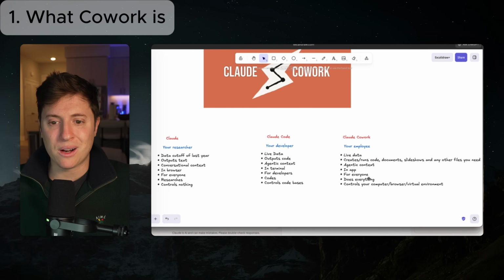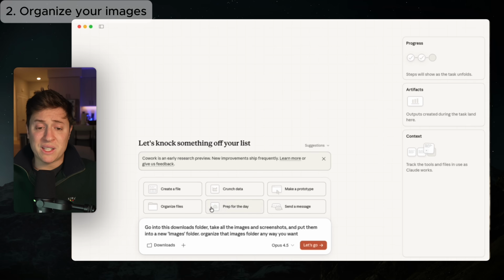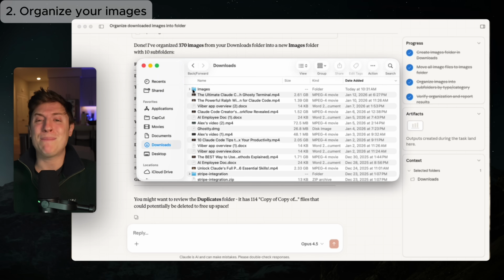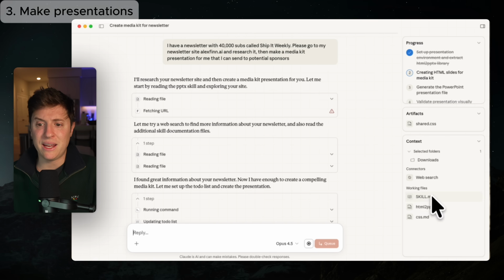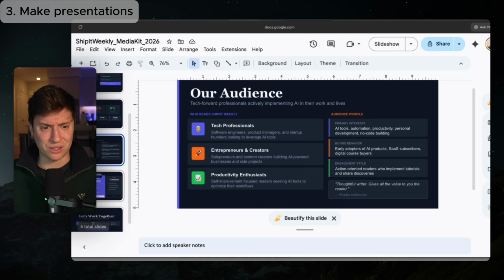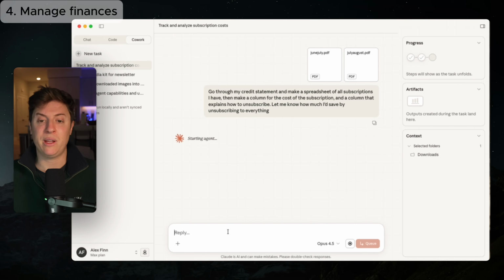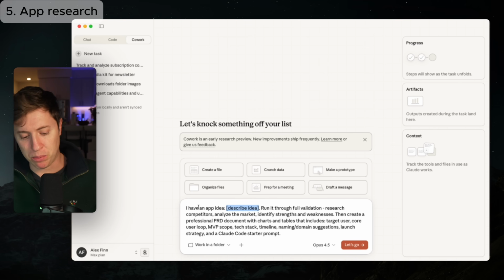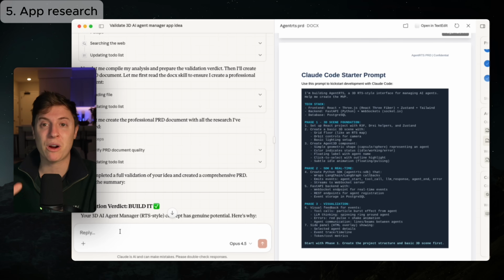Claude Cowork: from beginner to expert in 18 minutes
Claude Cowork is a 24/7 AI agent employee that runs your life. Here's a full guide.

PROMPTS

Organize images:
Go into this downloads folder, take all the images and screenshots, and put them into a new 'Images' folder. organize that images folder any way you want

Create media kit:
I have a newsletter with 40,000 subs called Ship It Weekly. Please go to my newsletter site alexfinn.ai and research it, then make a media kit presentation for me that I can send to potential sponsors

Track subscriptions:
Go through my credit statement and make a spreadsheet of all subscriptions I have, then make a column for the cost of the subscription, and a column that explains how to unsubscribe. Let me know how much I'd save by unsubscribing to everything

App idea research:
I have an app idea: 3D AI agent manager, like a RTS game. Run it through full validation - research competitors, analyze the market, identify strengths and weaknesses. Then create a professional PRD document with charts and tables that includes: target user, core user loop, MVP scope, tech stack, timeline, naming/domain suggestions, launch strategy, and a Claude Code starter prompt.

Timestamps:
0:00 Intro
0:42 What Claude Cowork is
2:36 Organizing your images
6:41 Make presentations
11:45 Manage finances
14:37 Research app ideas